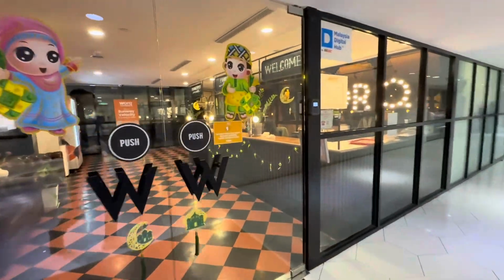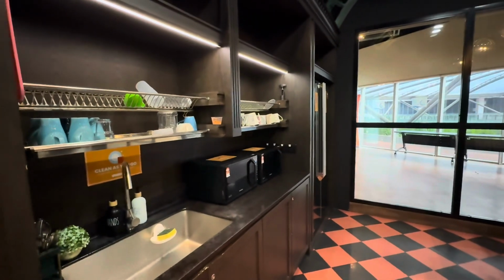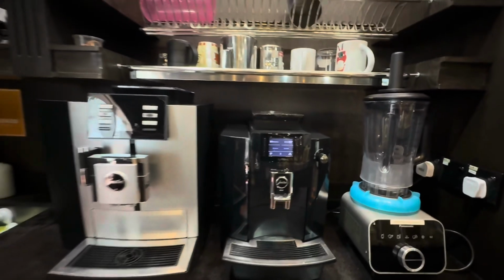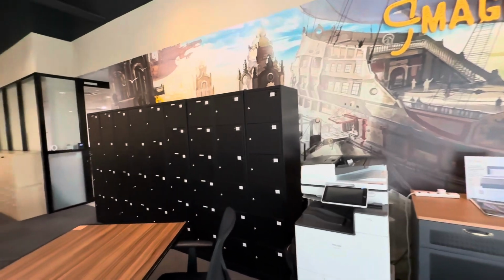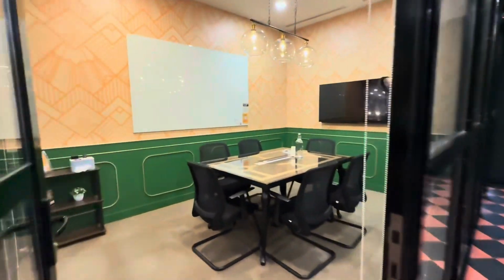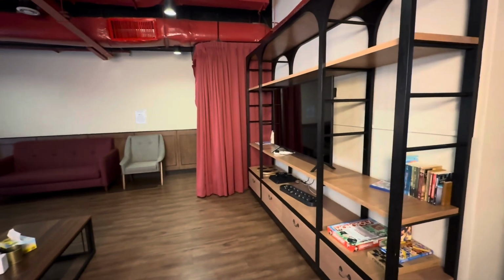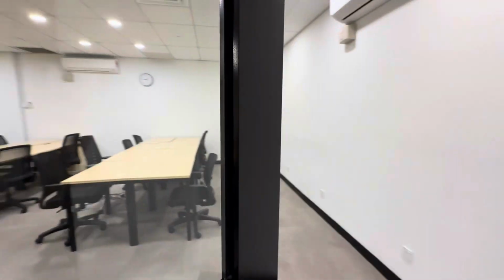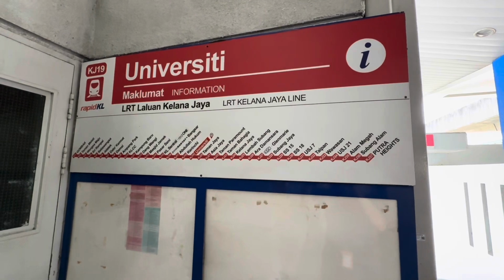WORQ KL Gateway tour dated 28 March 2025